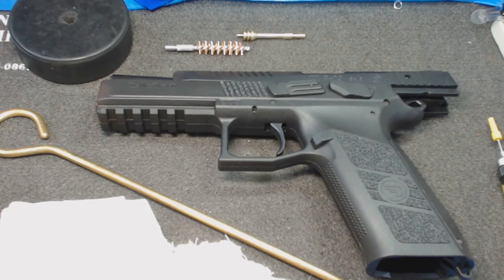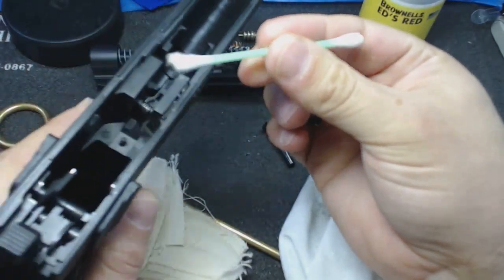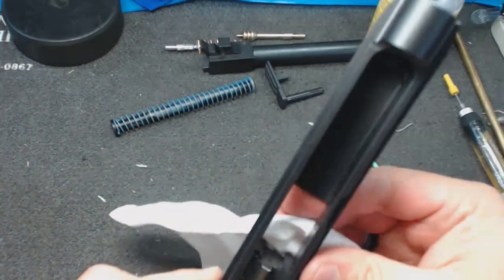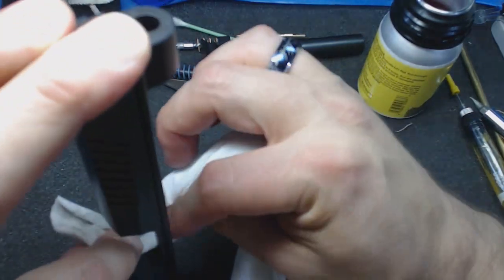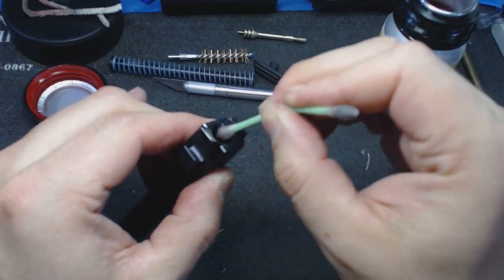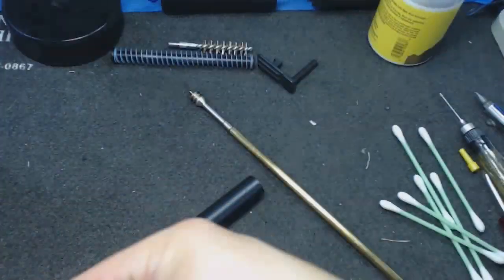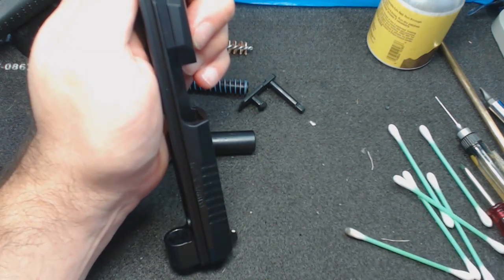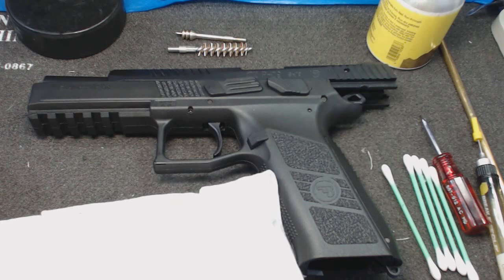How to clean a pistol.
Simple field-strip level cleaning. Best practices and advice. Applicable to any semi-automatic pistol.